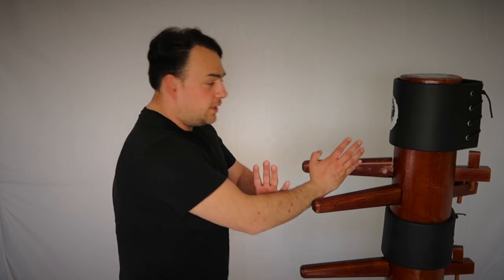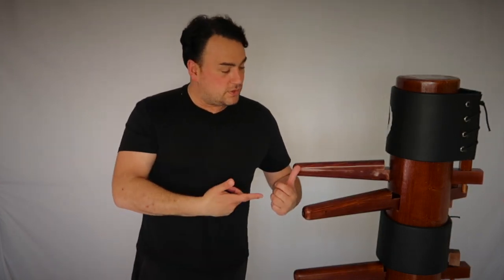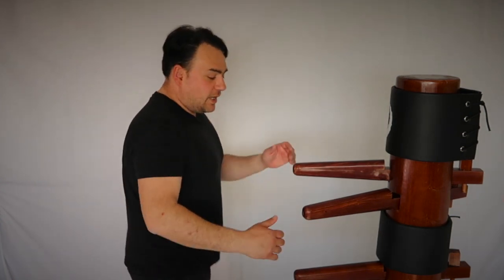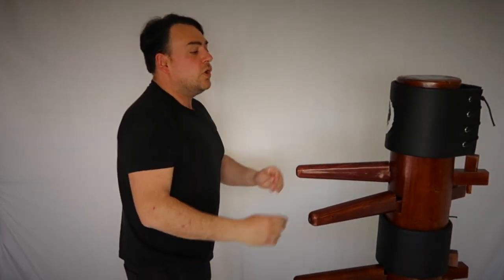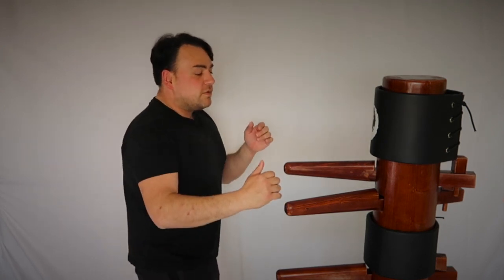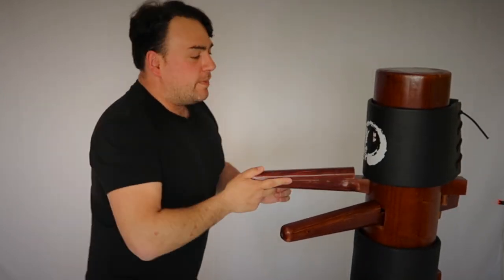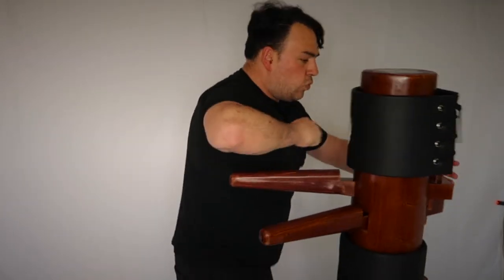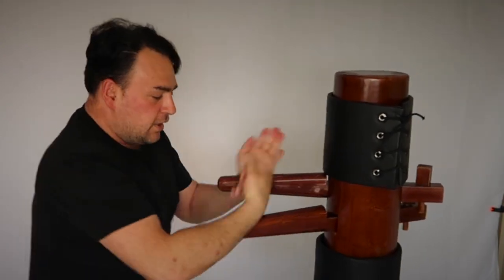Home Training | Wooden Dummy - Jeet Kune Do - Wing Chun Part 2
Another form of fitness and martial arts training for our general well-being.

JKD training on a Wooden Dummy - Wing Chun

It is very important to follow the government's advice to be safe and save lives. You can still practice the techniques by yourself and follow the hand movements (looking at the mirror will help) by doing "shadow" training.

Emil Martirossian over 37 years Martial Artist - Actor - Stunt Fighter Coordinator for Film, Television and Commercials specialising in Jeet Kune Do close quarter combat.

European and British Champion/Gold Medallist in Tae Kwon Do 1994-95 & 1998 - Full - Contact -

2019 Martial Arts Illustrated Hall of Fame Award
2015 Martial Arts Gold Award
2014 Martial Arts Illustrated Hall of Fame award recipient Top Fighter Award
2013 Martial Arts Illustrated Hall of Fame award recipient Top Exponent Award
2012 Martial Arts Illustrated Hall of Fame award recipient True Grit
Emil Martirossian Close Quarter Unarmed Combat Specialist. Emil is also the Kung Fu Technical Editor for Martial Arts Illustrated Magazine. Martial Arts Hall of Fame 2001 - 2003 in recognition of his commitment to gain martial arts practice greater popularity both in the United Kingdom and around the World.

Up & coming international Urban Combat - Jeet Kune Do seminars coming soon 2020